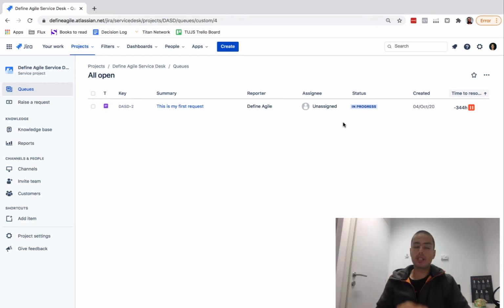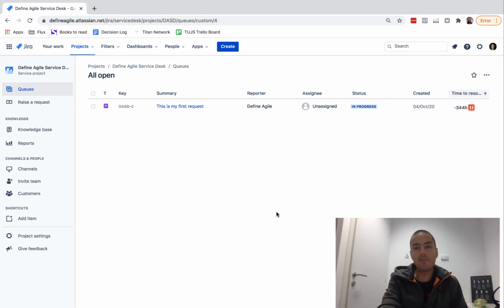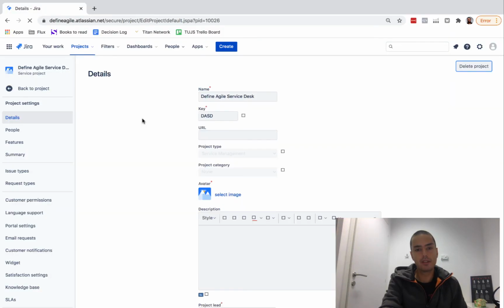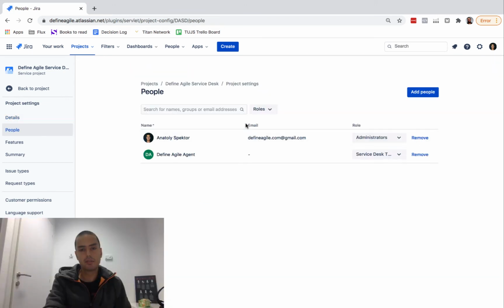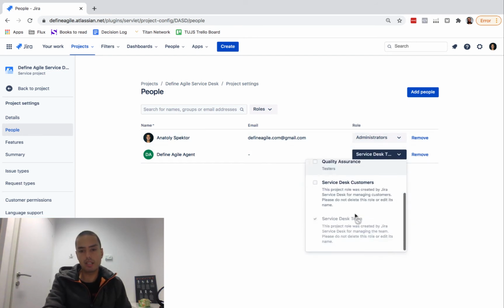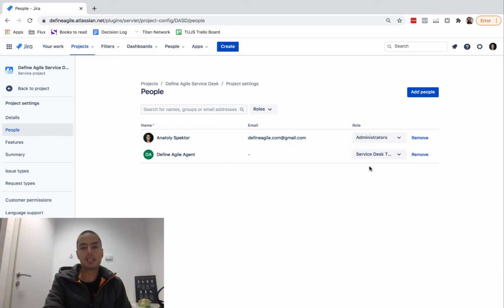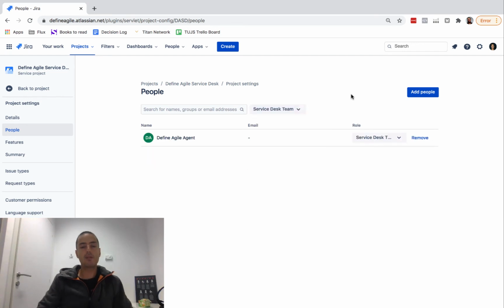How To See All Agents - Jira Service Desk Tutorial 2021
Hey Guys! One of you asked - How can I see all the agents in my Jira Service Desk Project ? I have recorded a video that will show you quick way to see all agents.

00:00 What is this all about
00:21 Want to have session with me 1 on 1 ?
00:45 Where to go to see all the agents